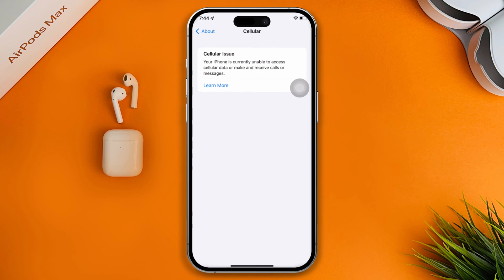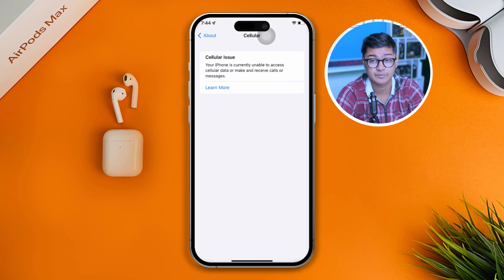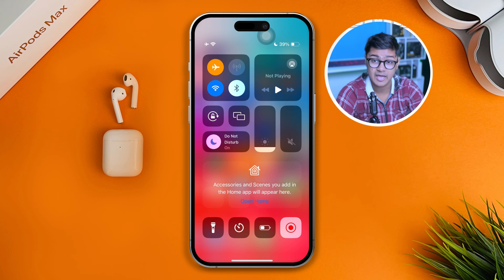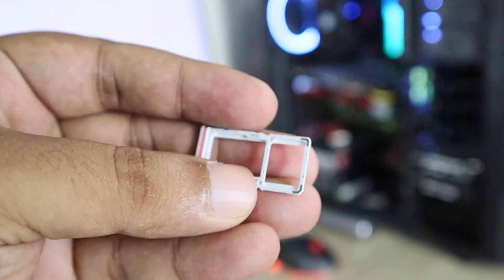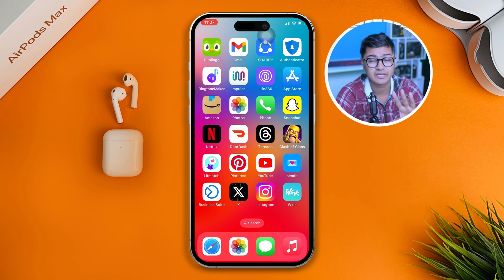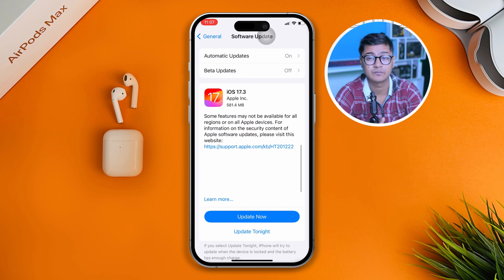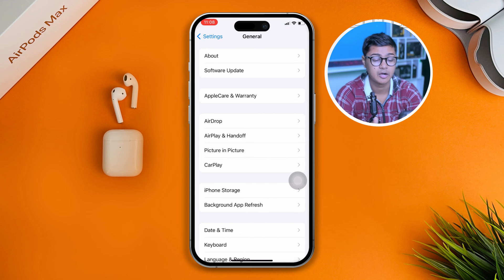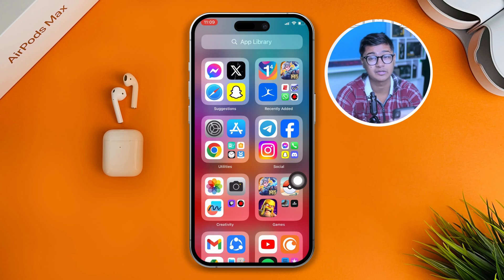How to Fix Cellular Issues Detected Error on iPhone | Unable to Access Cellular Data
Facing Cellular Issues Detected error on your iPhone? Unable to access mobile data or receive calls and messages? No worries, there is a solution available for you. If you are unsure about how to fix these cellular issues on your iPhone, watch the video and learn how to resolve the detected cellular issues. If your iPhone is not accessing mobile data and displaying an error message to access cellular data, I recommend watching the video.

In the video, I have provided a comprehensive guide on troubleshooting mobile data problems specifically on iPhone, as well as the correct method for resolving such issues. By watching the video, you will learn how to effectively address the error message indicating Cellular Issues Detected on your iPhone and successfully resolve your mobile data problem.

00:01- Video intro
00:19- The Solution
01:07- Video ending